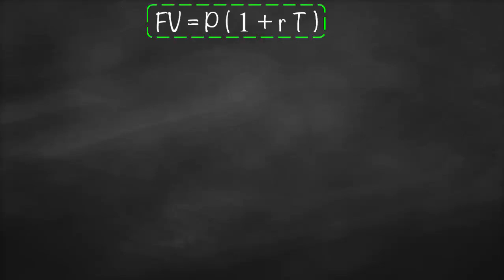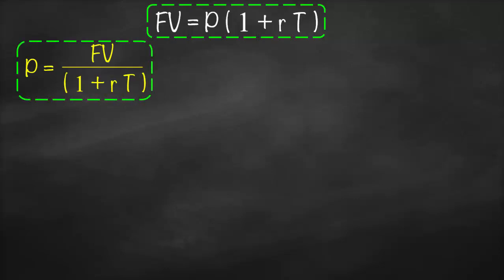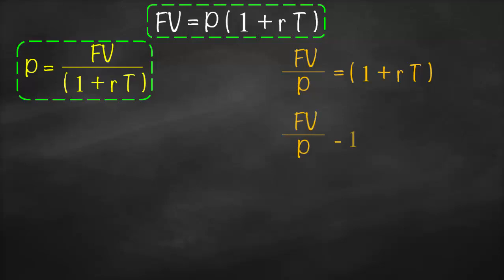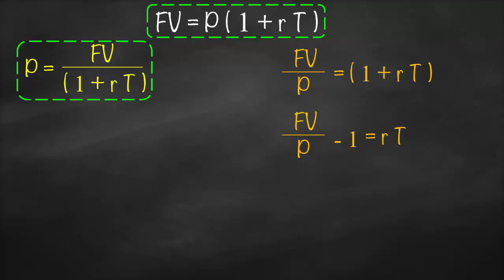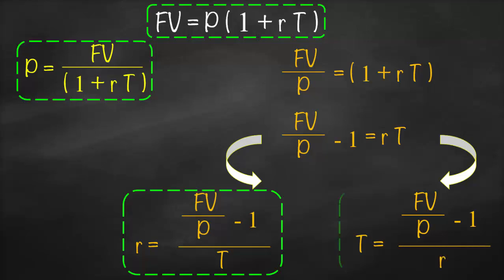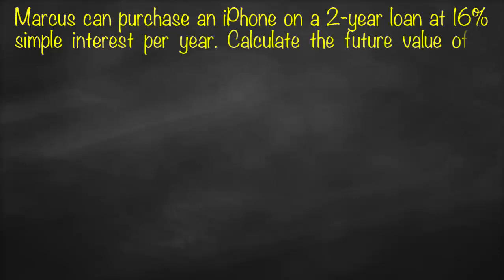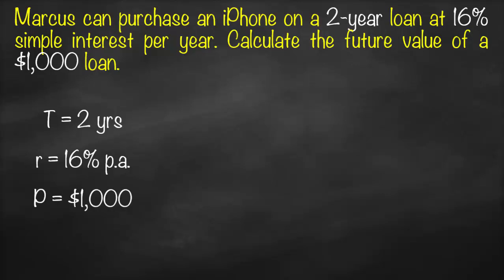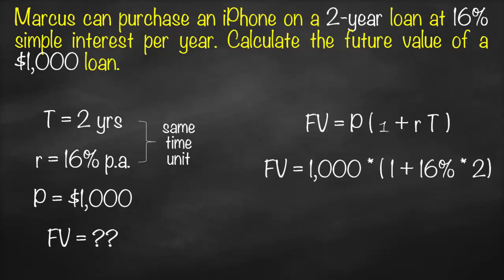Simple Interest Future Value Formulas